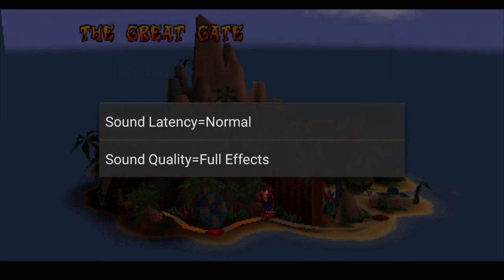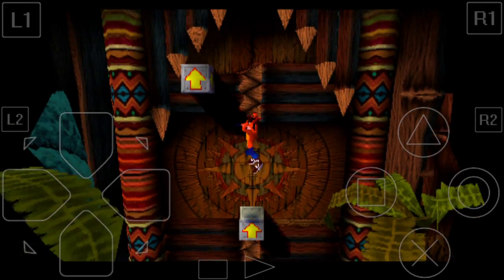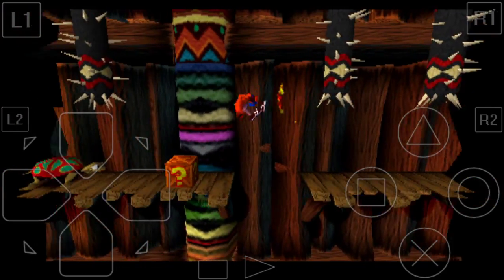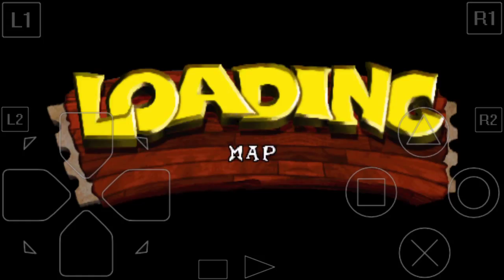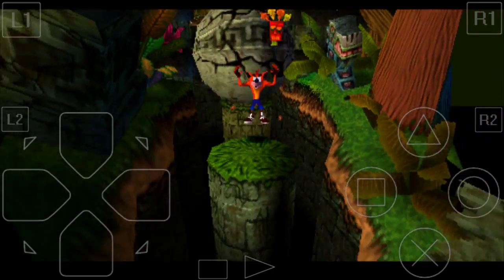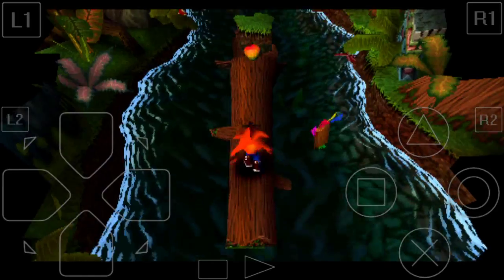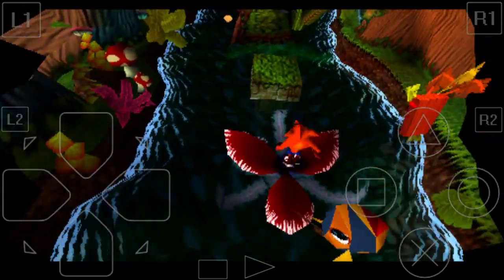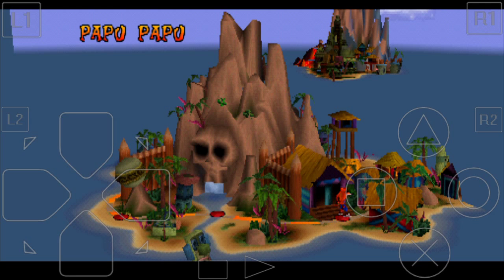Crash Bandicoot Part 2